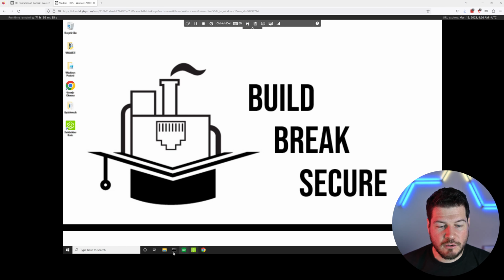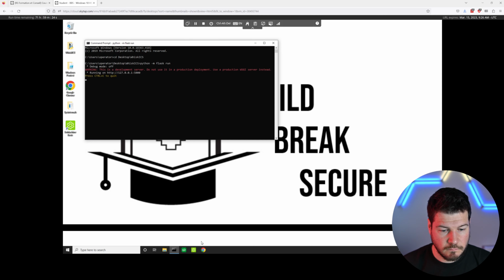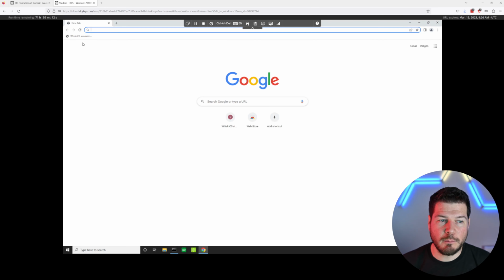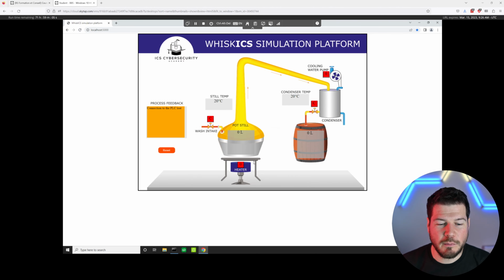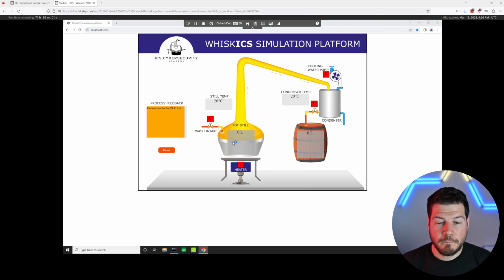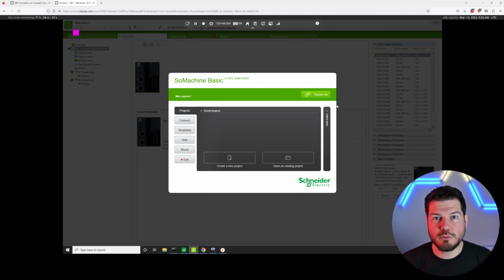Registration is open for my training at BlackHat Las Vegas!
A short video to showcase my upcoming training at Black hat.
This training will run for 4 days, regsitration is available